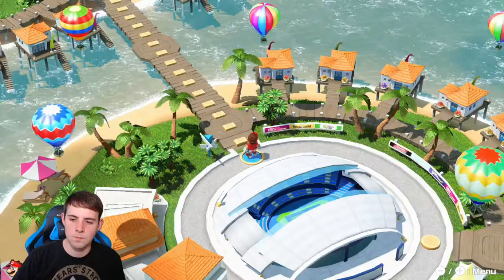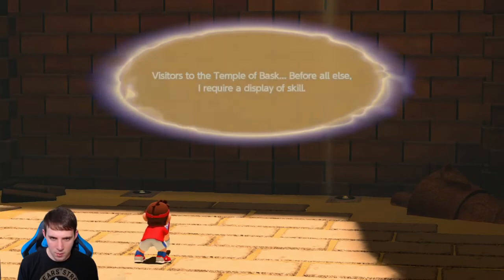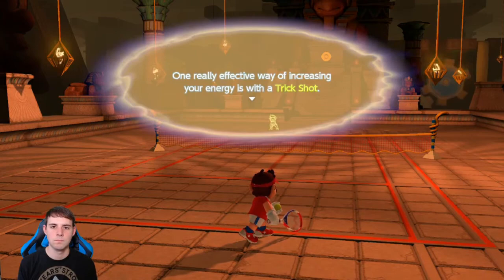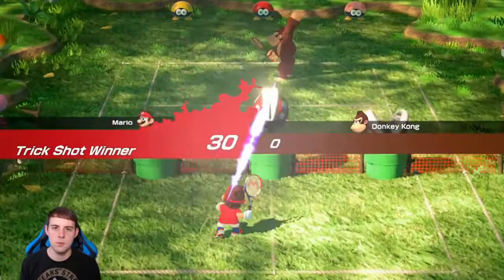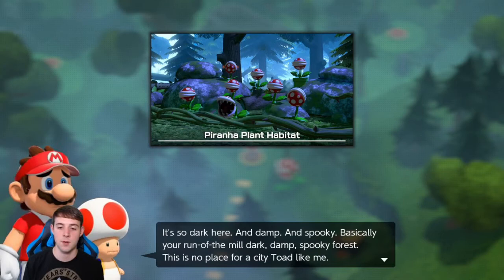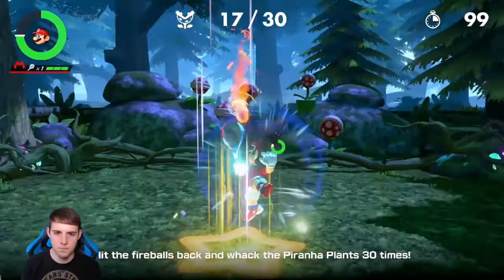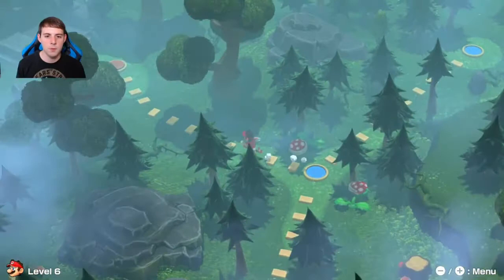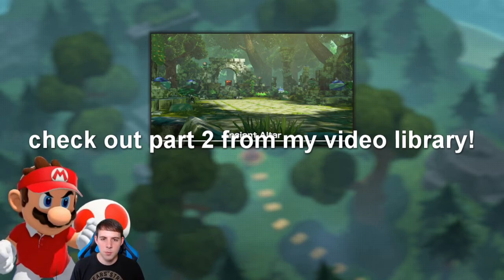[Let's Play] Mario Tennis Aces Adventure Mode [Part 01]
Playing through Mario Tennis Aces Adventure Mode! Part 2 will be uploaded tomorrow.

Twitch Grandmerchant